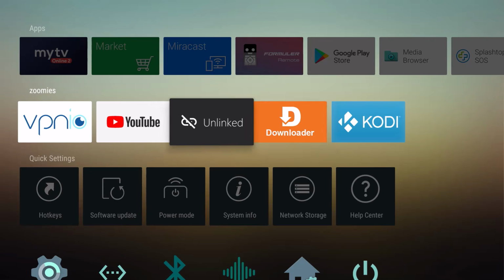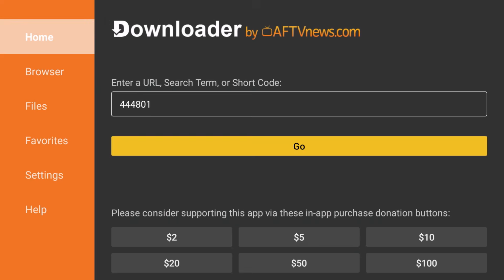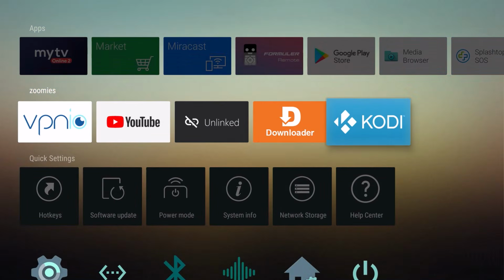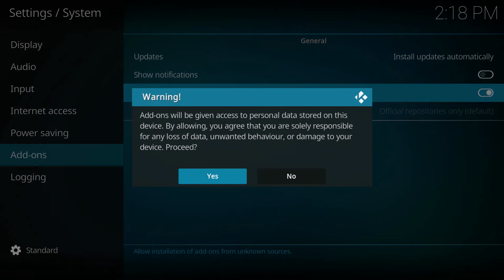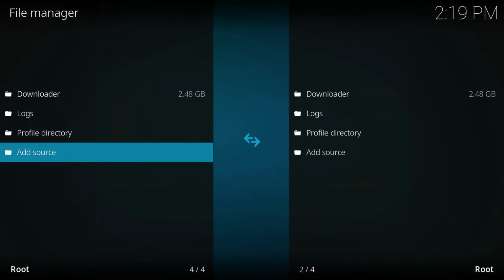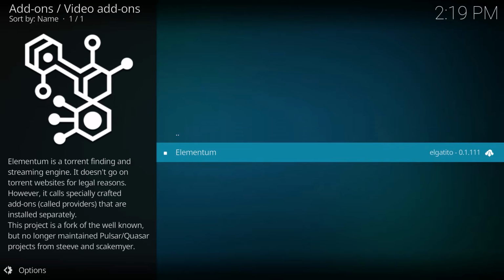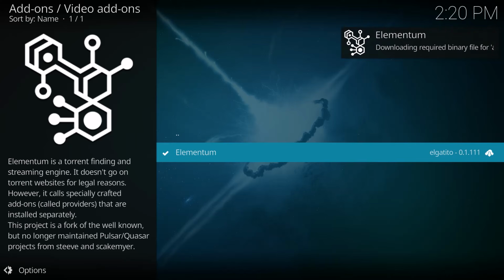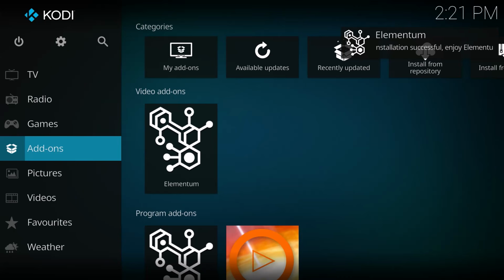HOW TO INSTALL ELEMENTUM KODI ADD ON WITH EASE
This is a very easy process and should bring you some great entertainment options.